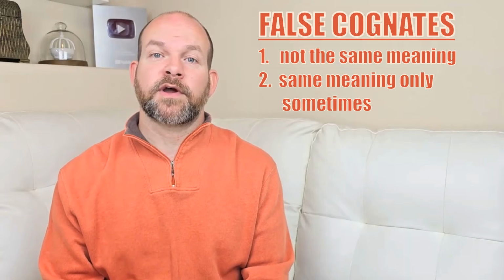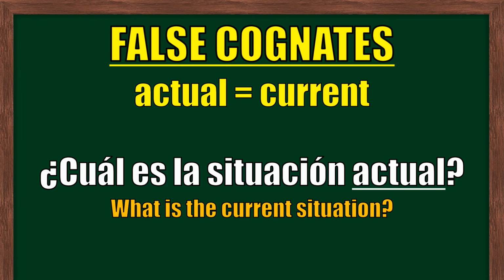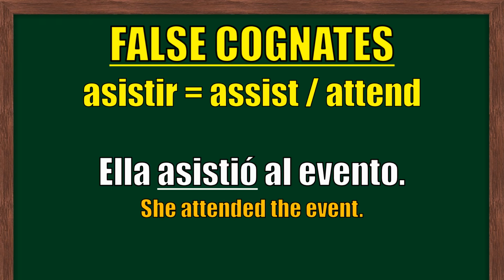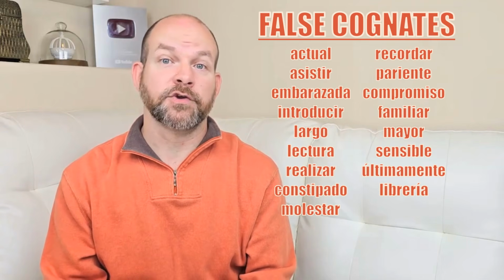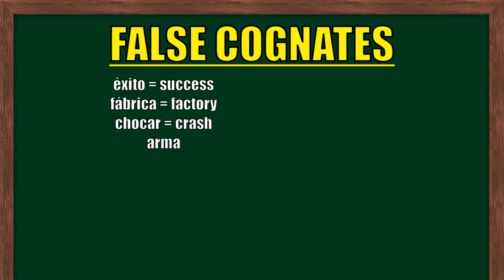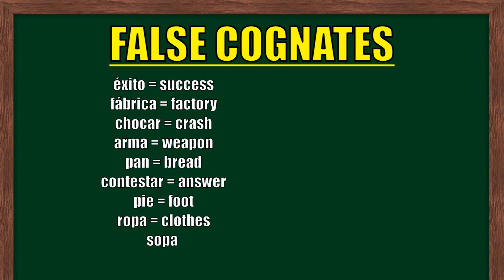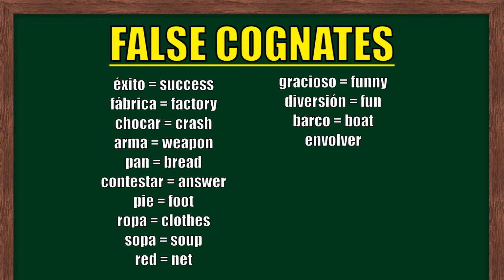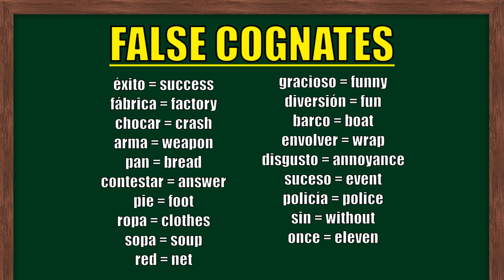Don't Get Fooled by These Spanish Words!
In this class, we will delve into the world of the Spanish language by focusing on specific Spanish vocabulary. We're going to learn about false cognates or false friends in Spanish. It's a great way to expand your knowledge and learn Spanish, as well as understand how to speak Spanish more fluently. Get ready to learn some new Spanish words and improve your language learning journey!